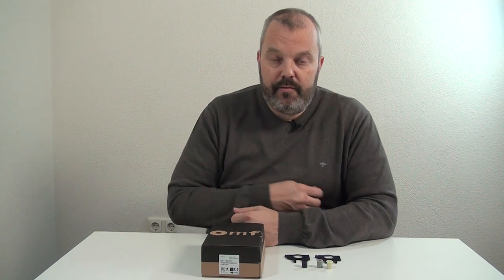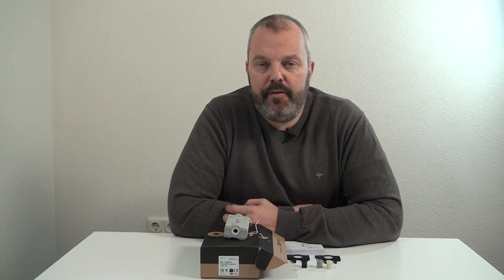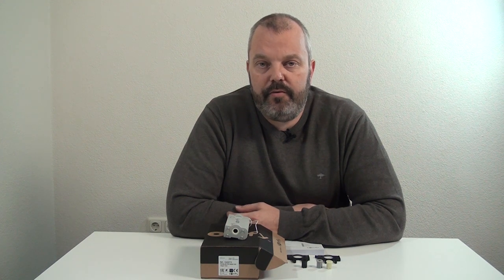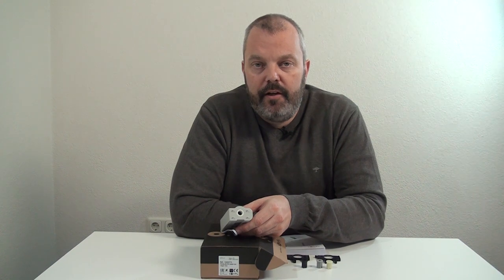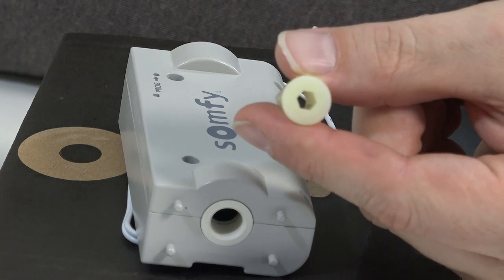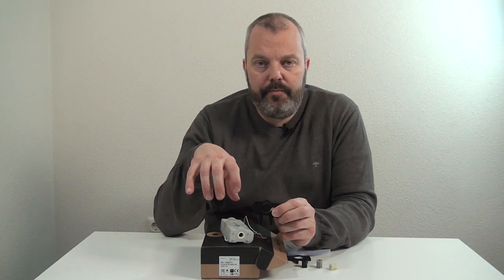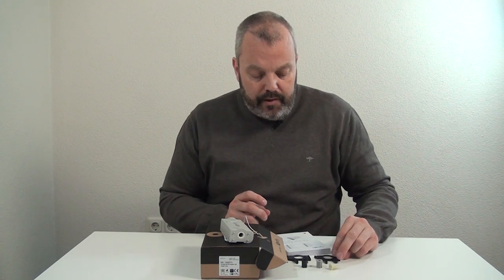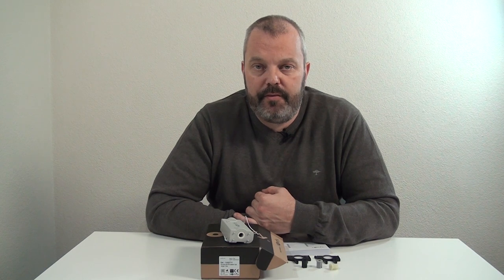Introducing the new Somfy Tilt only wirefree RTS motor for venetian blinds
The new Tilt only wirefree RTS from Somfy is different in it's design, which has serious implications when you need a replacement motor.

In this video, Otto discusses the differences and improvements.